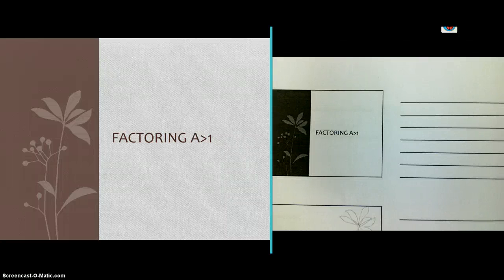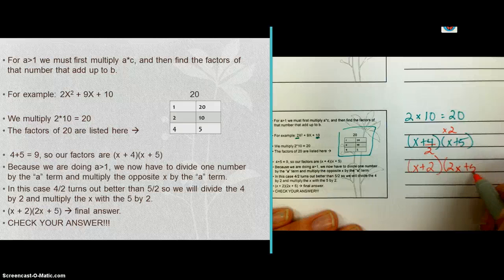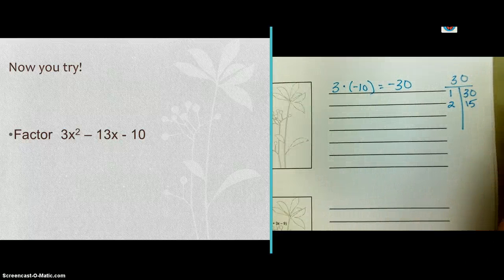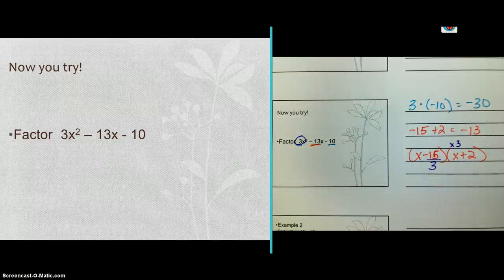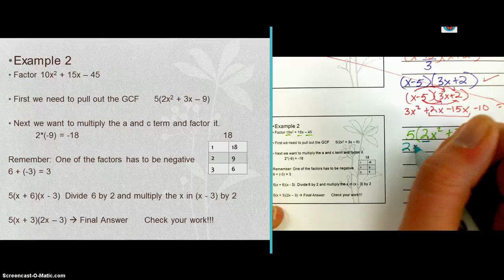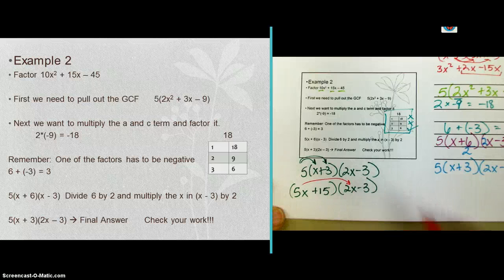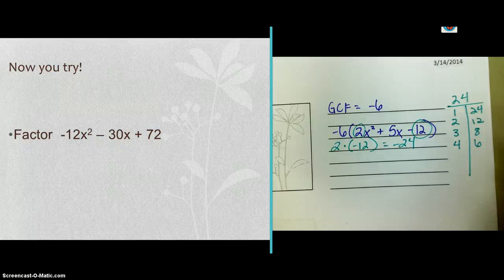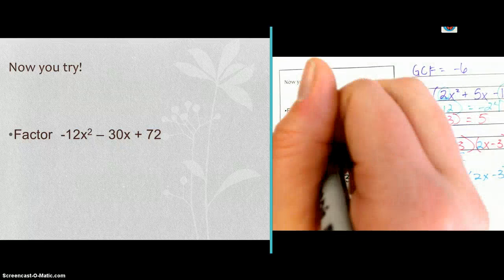Factoring with a greater than 1